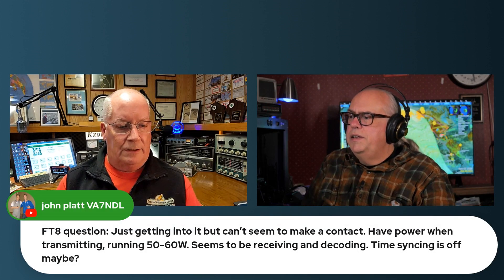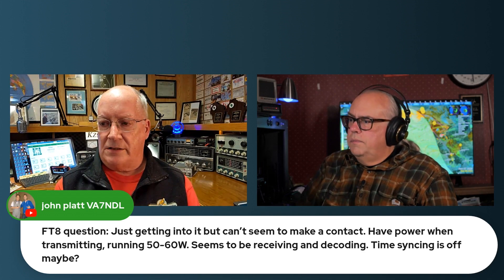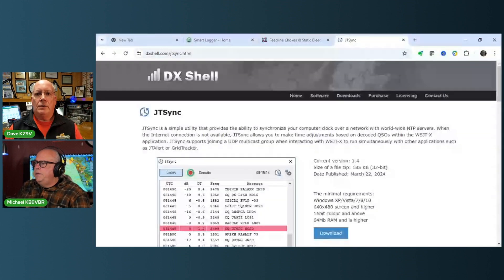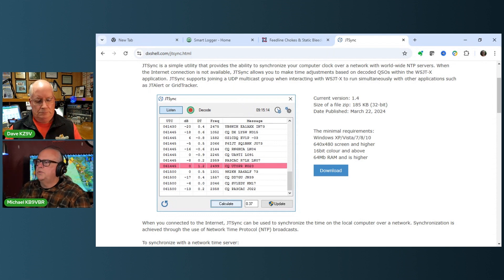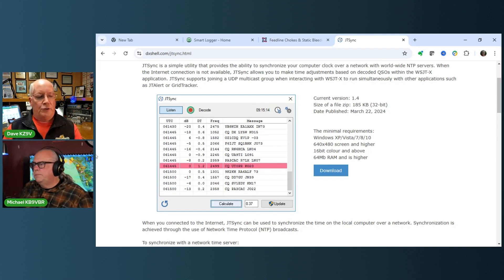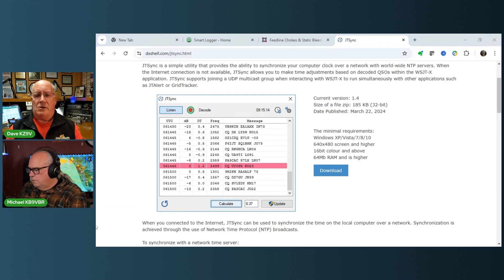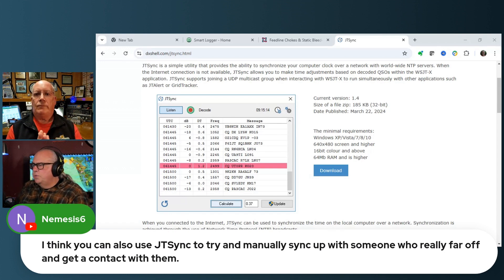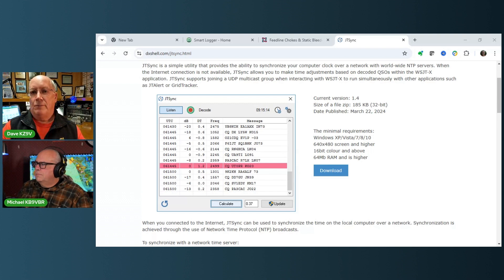Why Your FT8 Signal Won't Decode SOLVED! Ask Michael, KB9VBR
A viewer asks: I'm just getting into FT8 but can't seem to make a contact. Have power when transmitting and it seems to be receiving and decoding. Time syncing is off maybe? Dave and I talk about why time sync is the number one issue when it comes to making a successful FT8 contact.